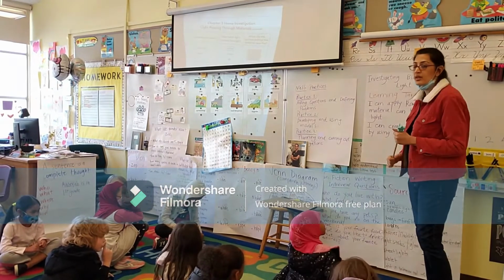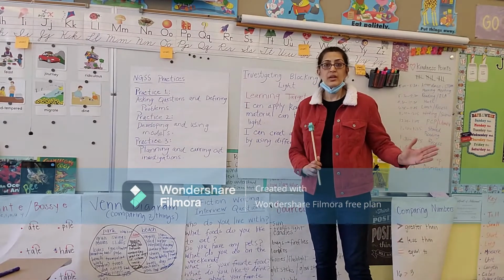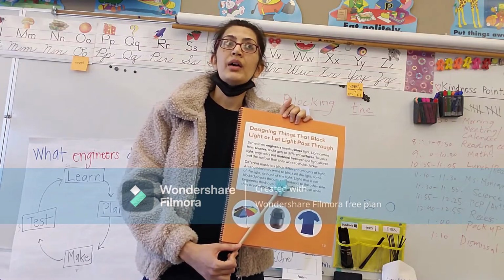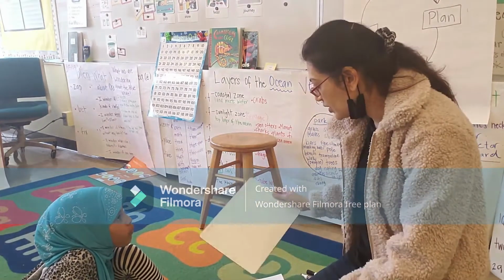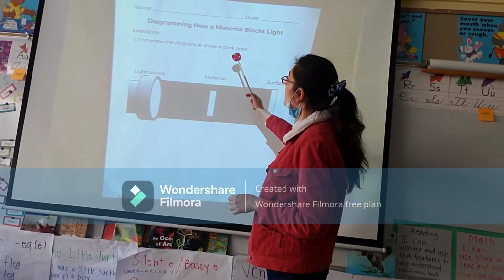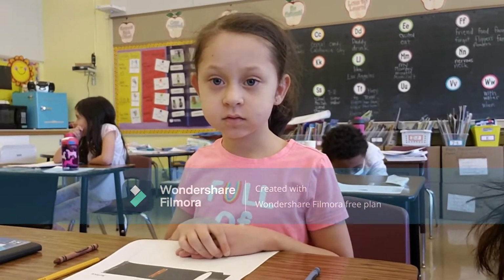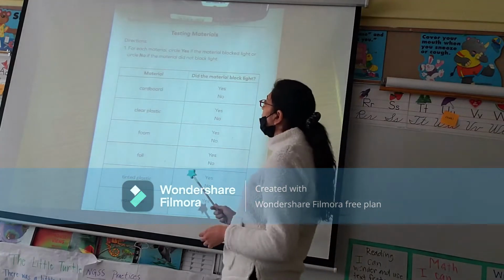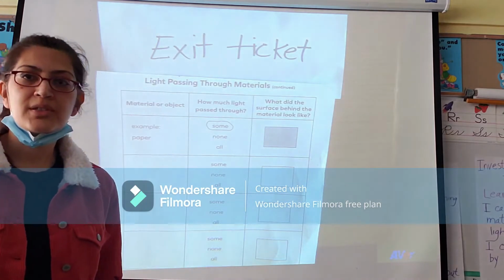lesson plan 1 videos